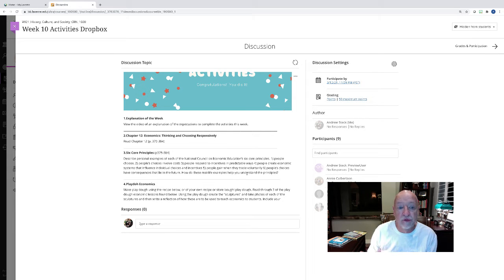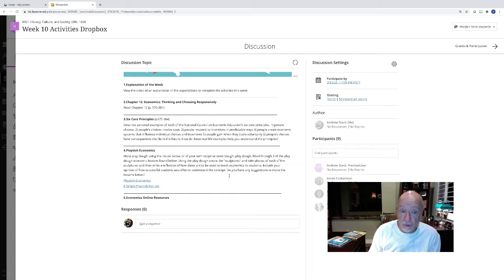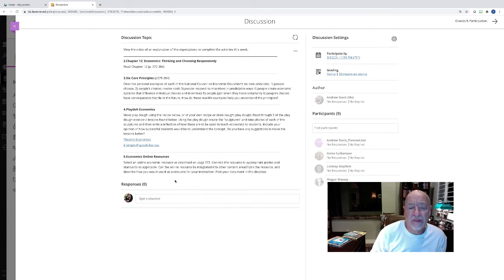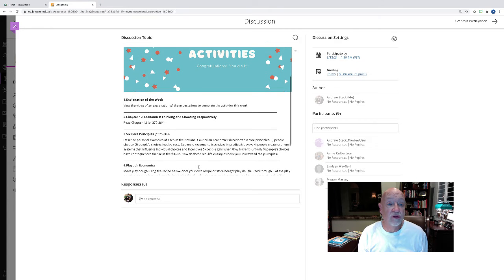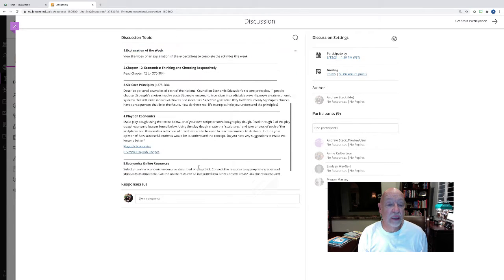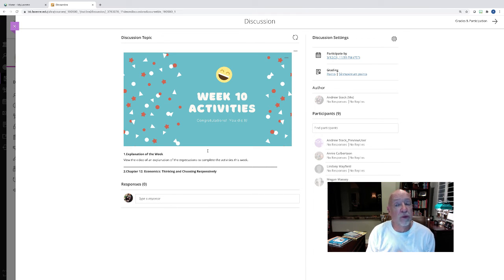EDUC385 Week 10 Explanation (term)